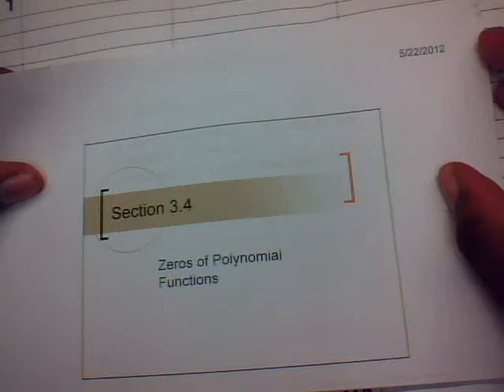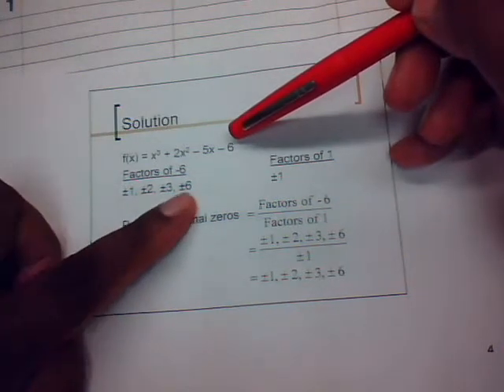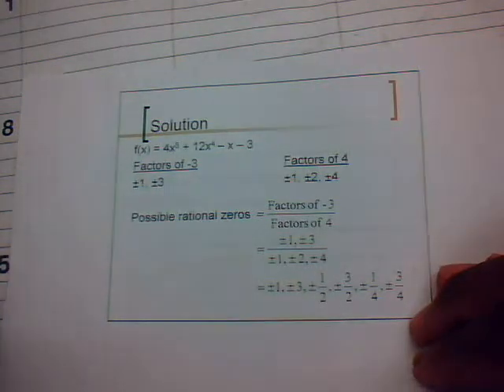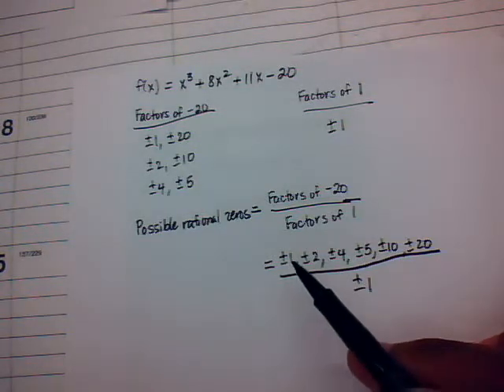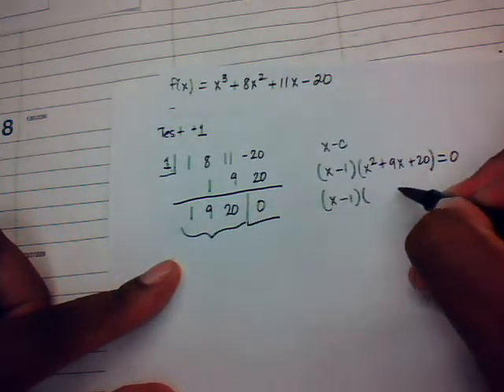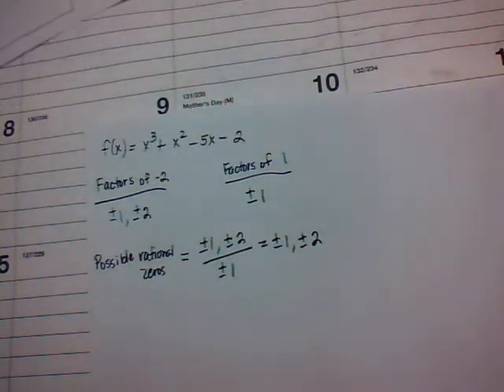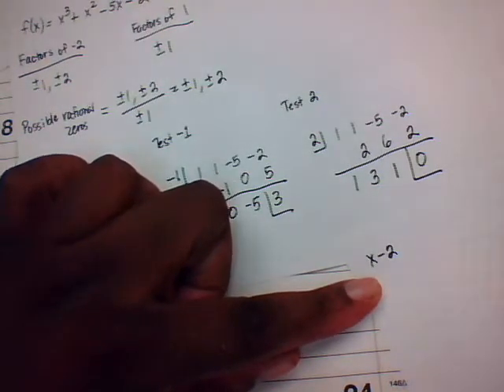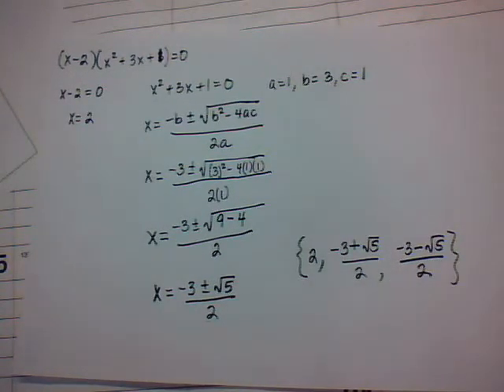College Algebra - Zeros of Polynomial Functions.wmv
Section 3-4 Zeros of Polynomial Functions